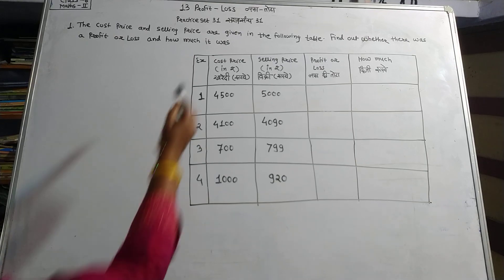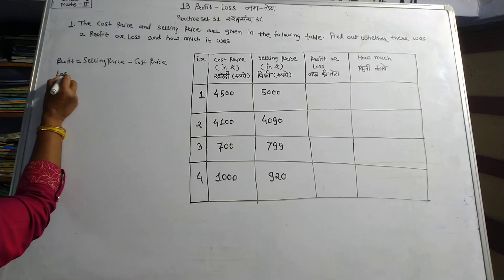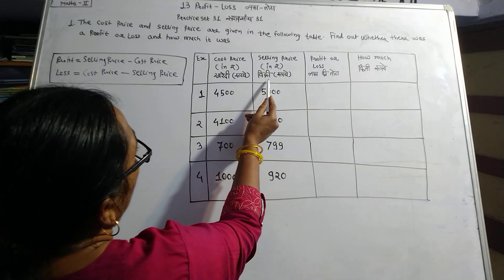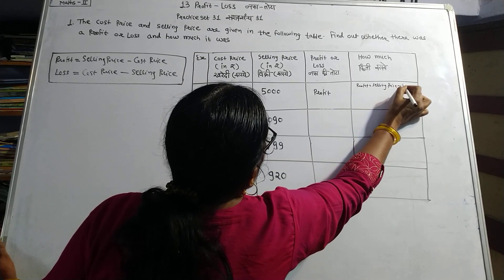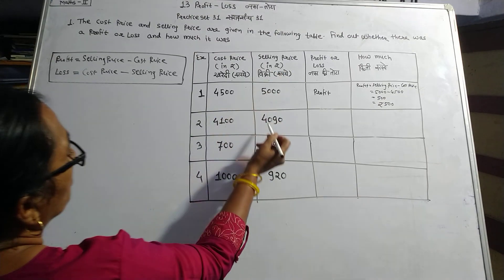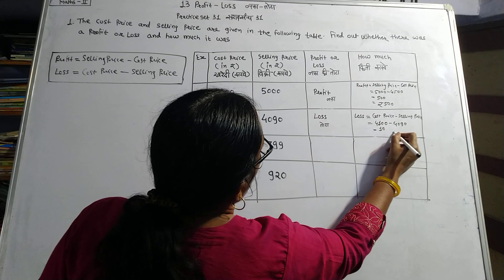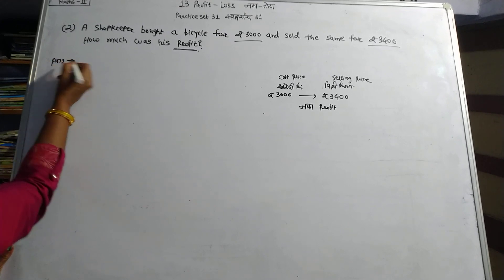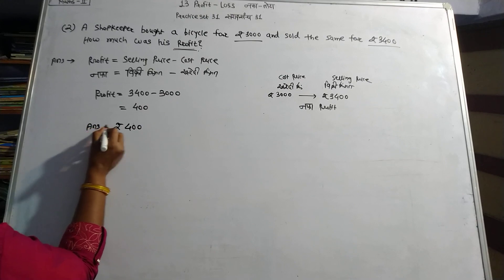October 7, 2022